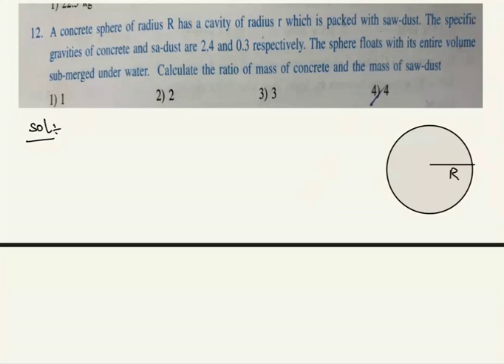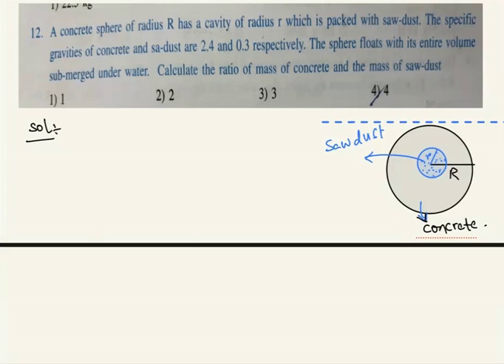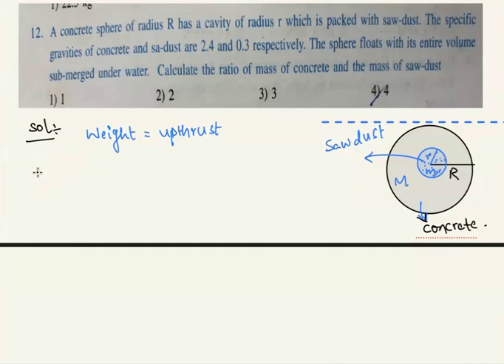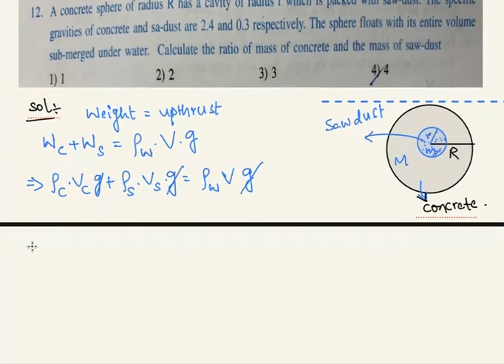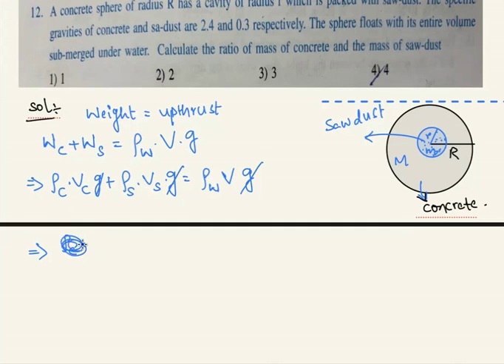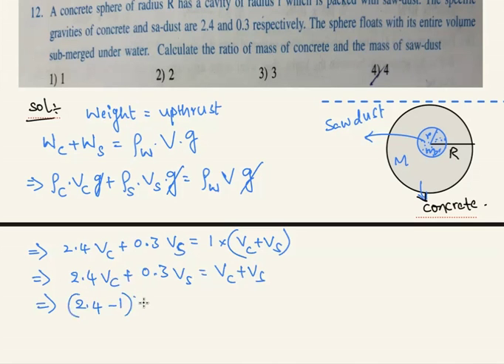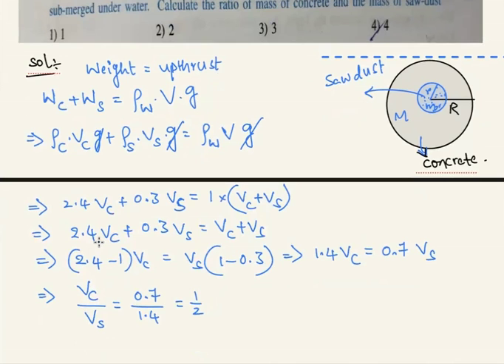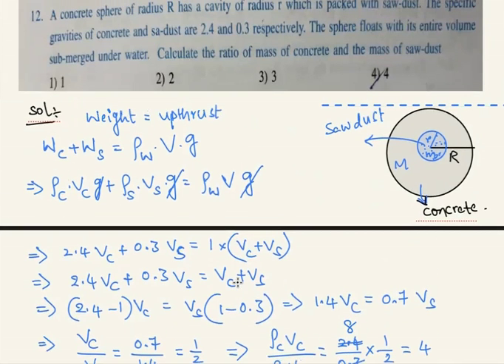A concrete sphere of radius R has cavity of radius r which is packed with saw dust….